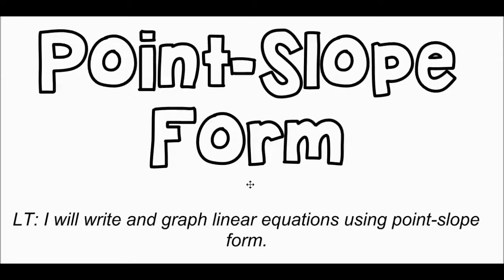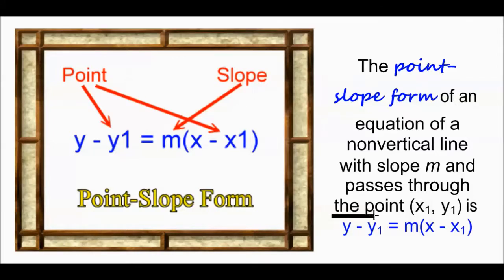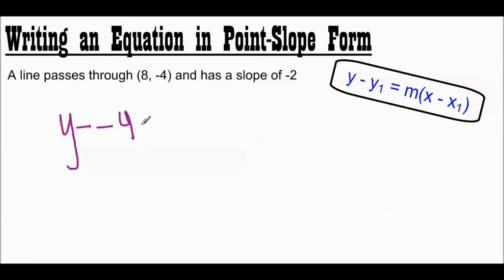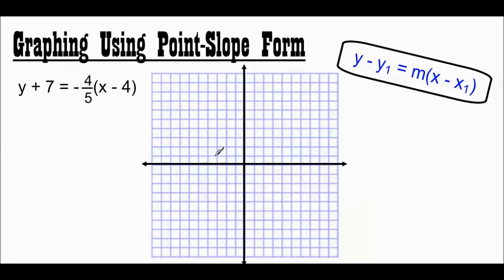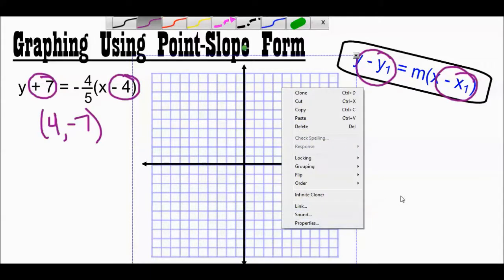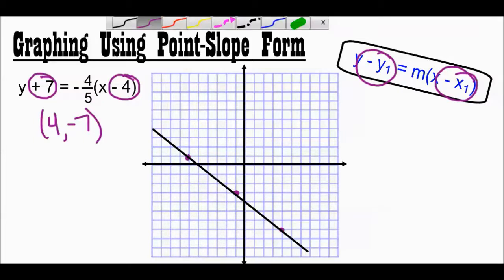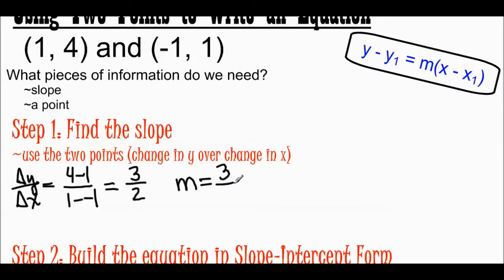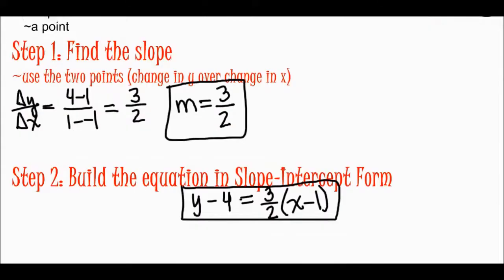5-4 Point Slope Form